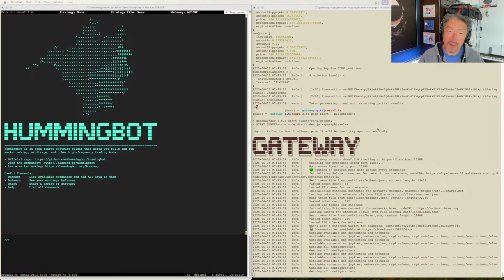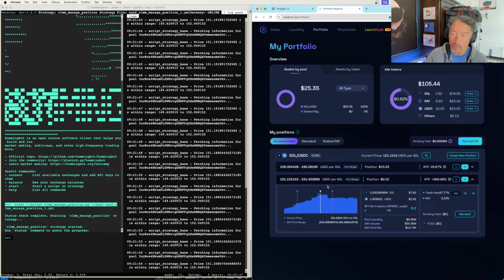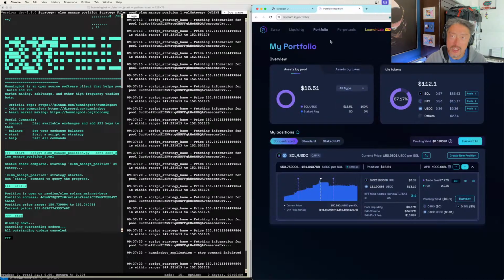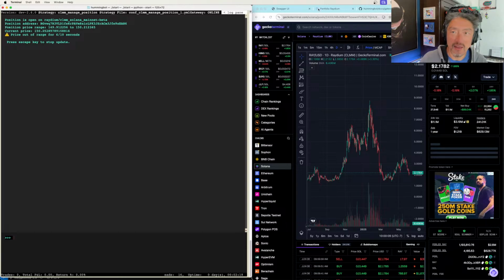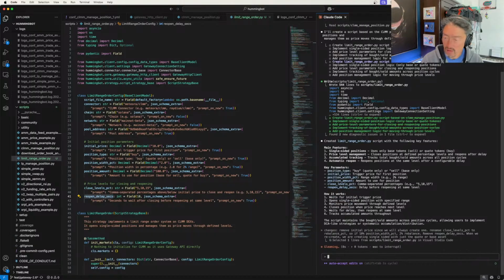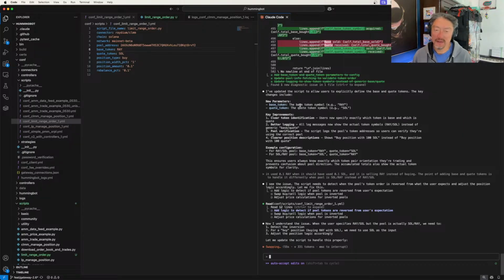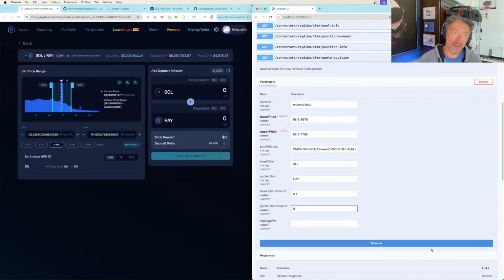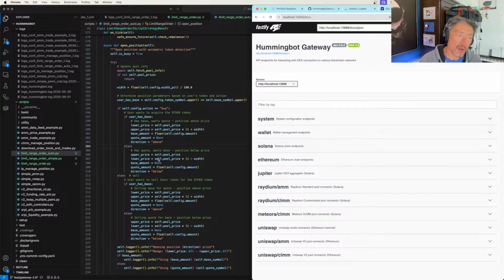Hummingbot Live - Building Custom LP Strategies with Gateway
Join Hummingbot co-founder Mike as he continues his deep dive into Hummingbot's Gateway DEX middleware, which has been fully re-factored and re-introduced in the upcoming v2.6 release!

In this stream, we will:
- Automate add and remove liquidity from Raydium AMM and CLMM pools
- Run the lp_manage_position script
- Build our own "Limit Range Order" custom script